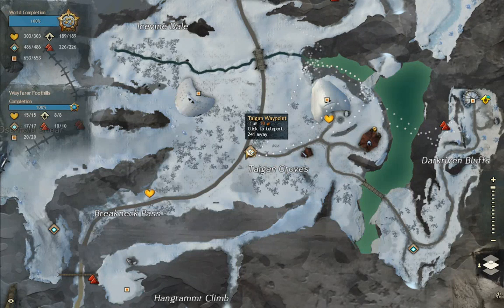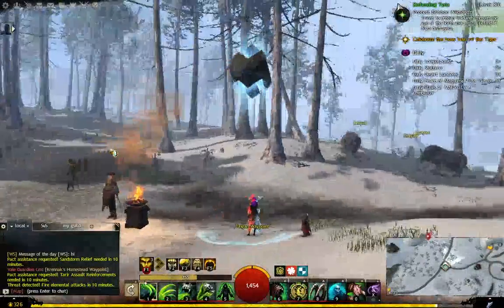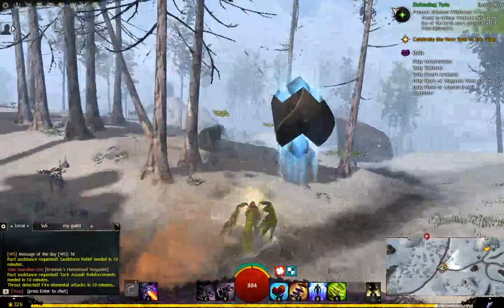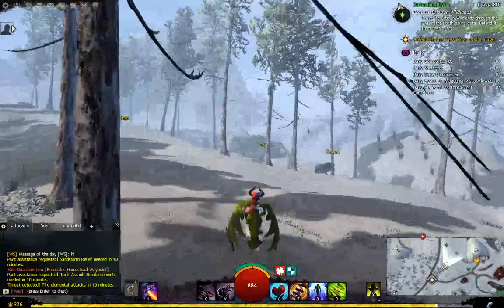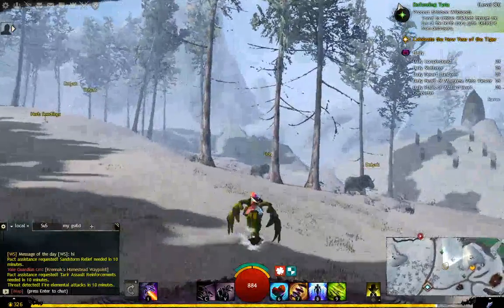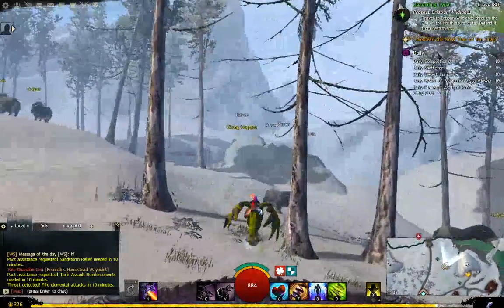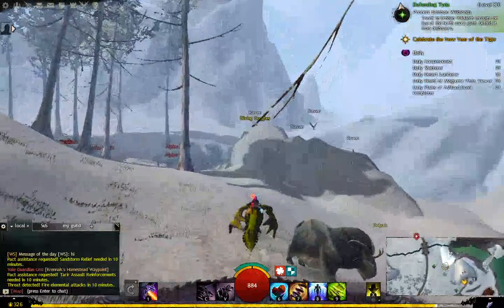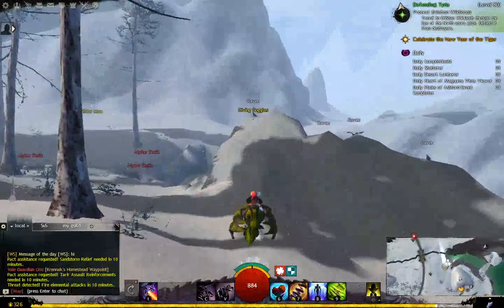Guild wars 2 - Wayfear Foothills diving googles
Diving Googles